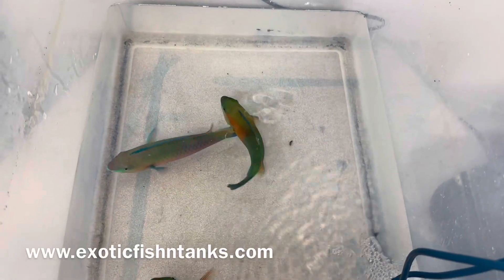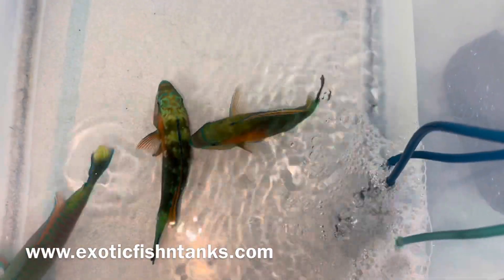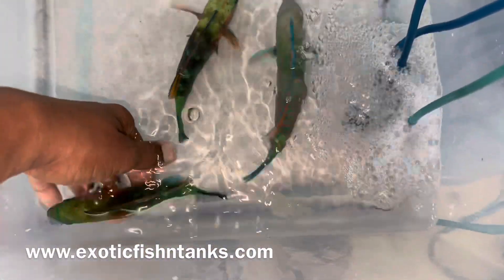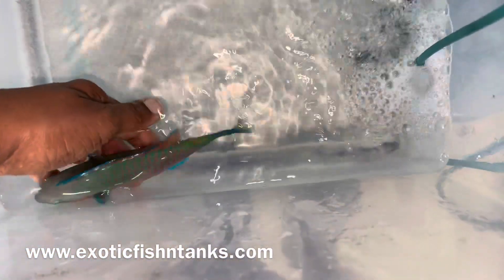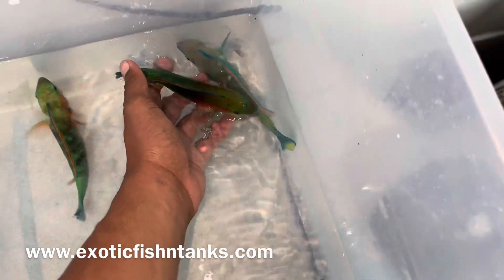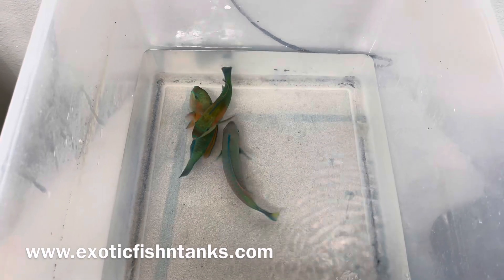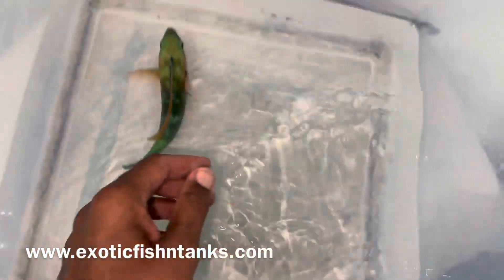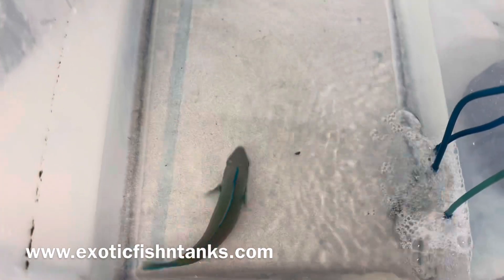“UNBELIEVABLE” Rare Bower’s & Terminal Phase Male Quoyi Parrotfish!!!